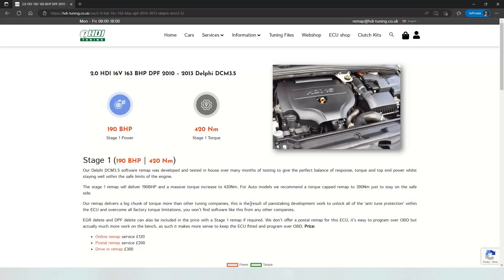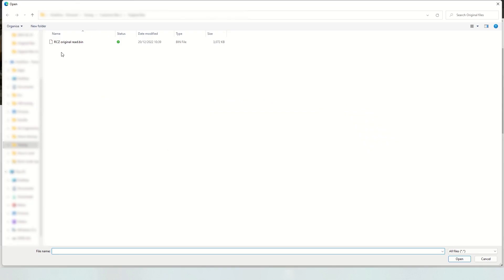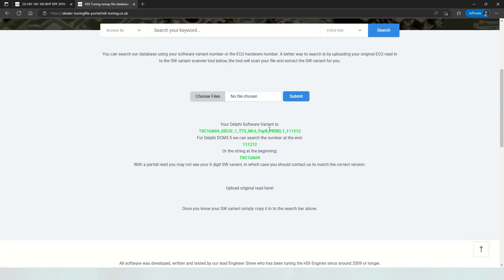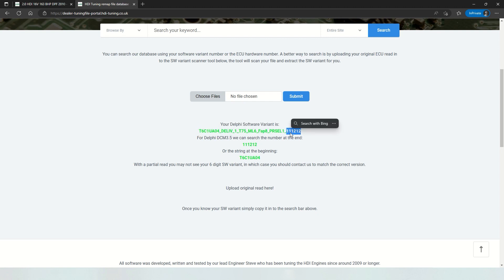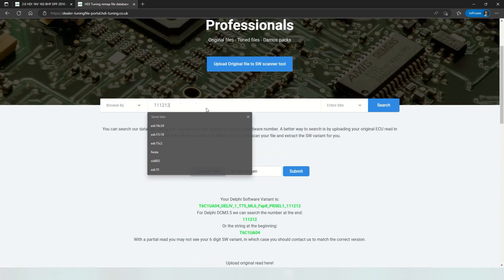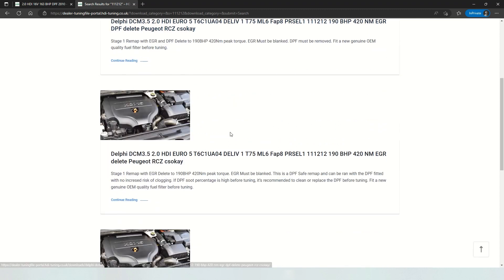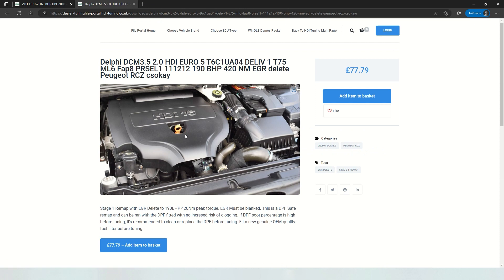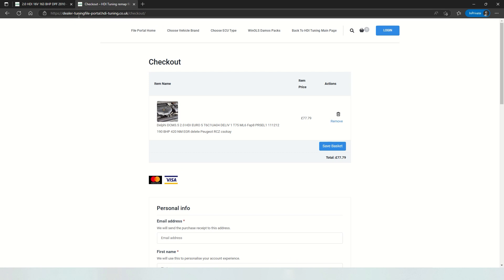How to download chip tuning files for Peugeot Citroen 2.0 HDI 120 150 163 Delphi DCM 3.5 ECUs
If you're looking for high quality remapped software for your HDI Engine then you're in the right place.

Simply upload your original data to the website and our new tool will extract the current Delphi SW variant. Use the 5 or 6 digit SW variant at the end of the string. If this is not displayed you may be using a partial read in which case you should use the start of the sequence, or email us the file for a custom remap.

The DCM3.5 should be programmed over OBD. Kess V2 works well for this ECU type.

If a file is not available, just get in touch and you can use our online remap service and we'll make it from scratch custom to your needs.